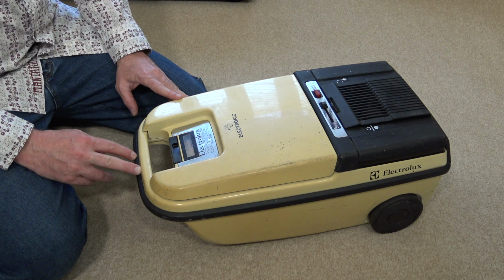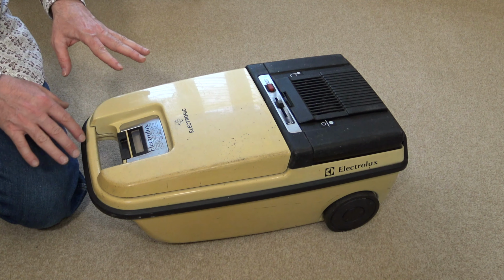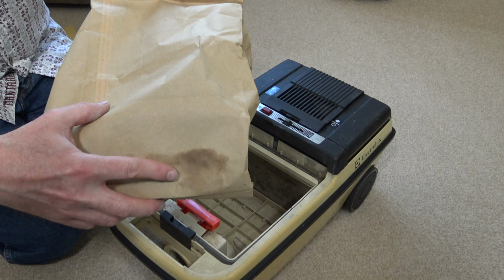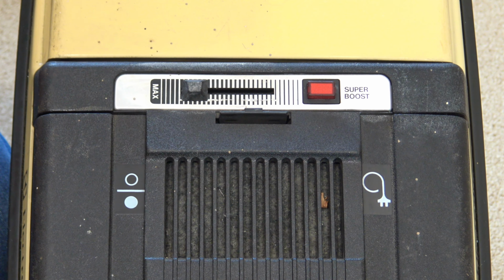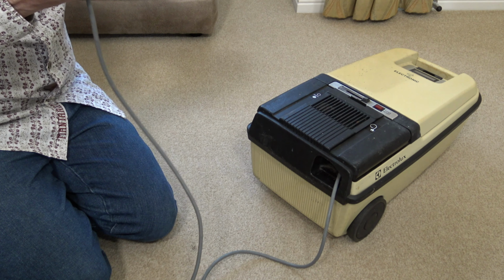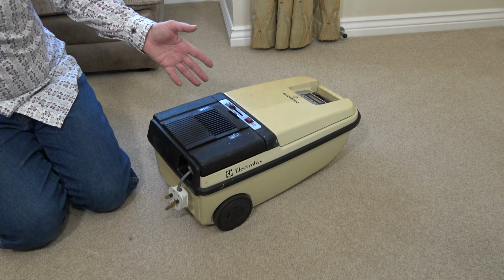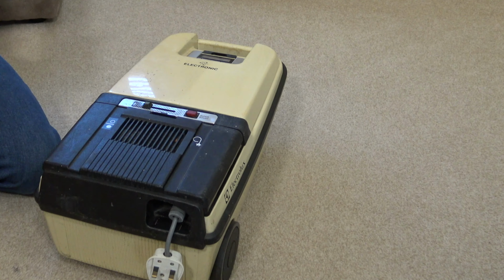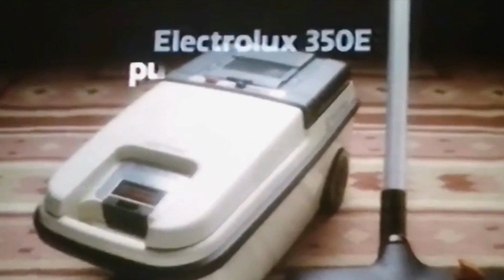Electrolux 350E Cylinder Vacuum Cleaner First Look & Switch On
This video was found in my archives and is missing the actual unboxing part,  so it’s a first look and initial switch on of this vintage 1980’s vacuum cleaner from Electrolux.